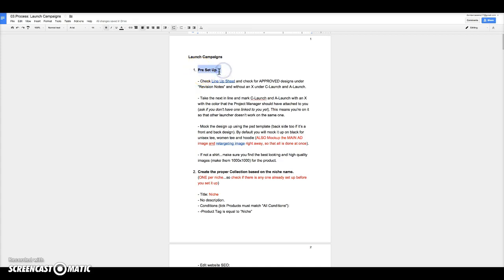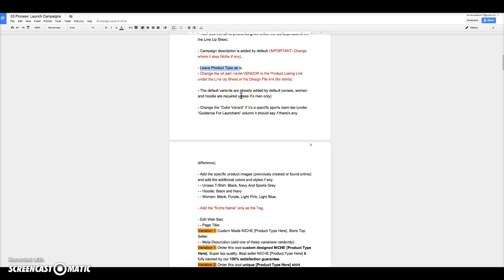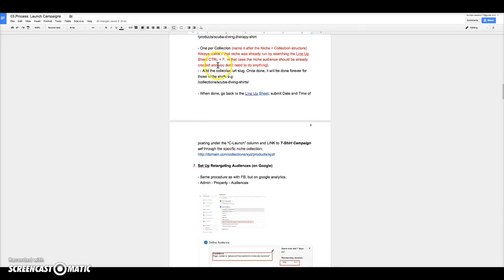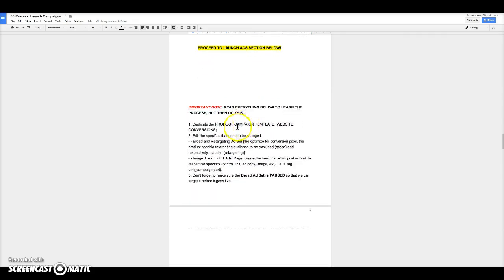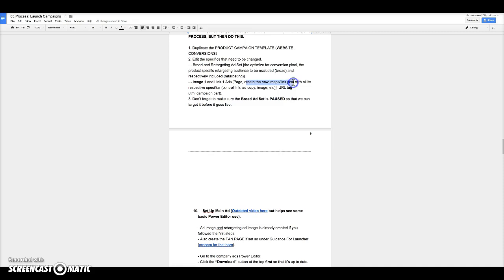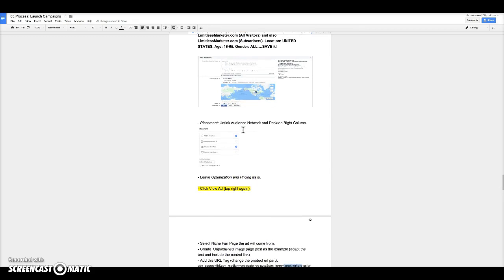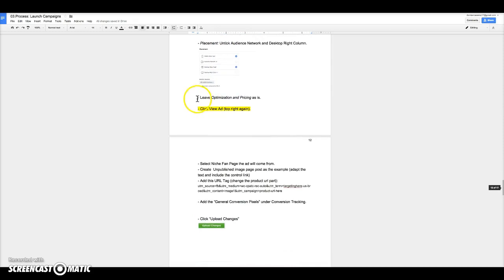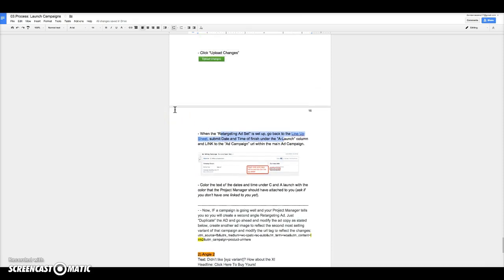Systemising Your Business Operation Procedures